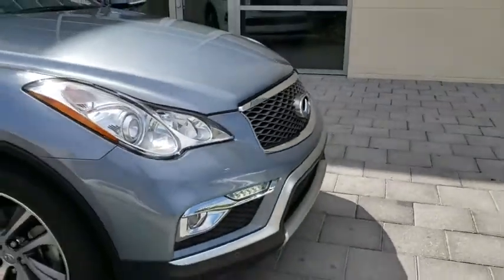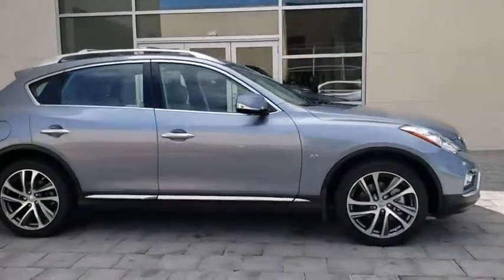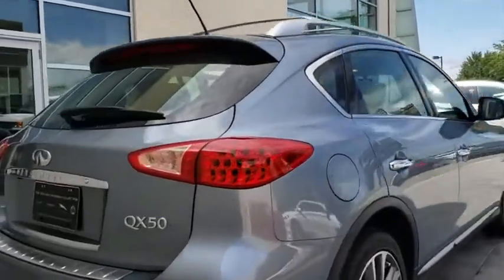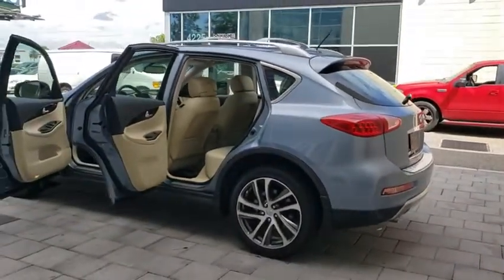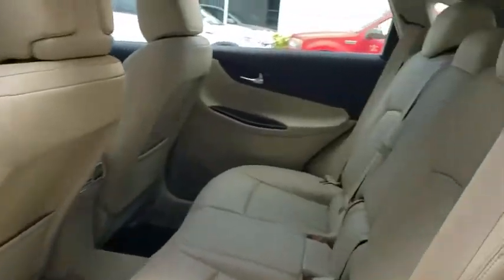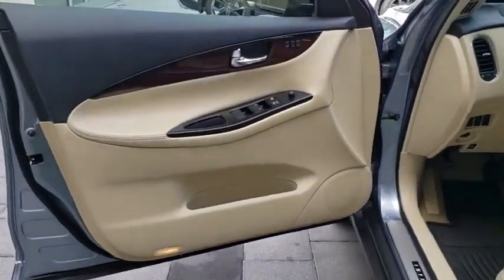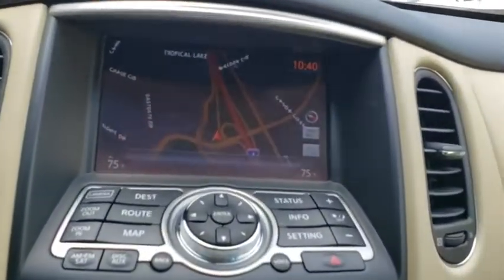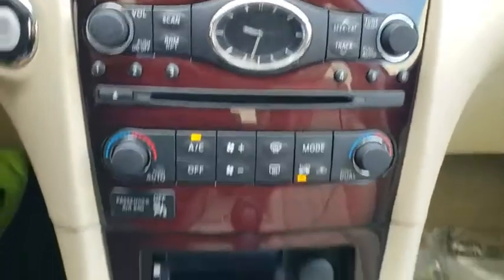2016 INFINITI QX50 Orlando, Winter park, Clermont, Merritt Island, Tampa, FL P235446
2016 INFINITI QX50 RWD 4dr - Stock#: P235446 - VIN#: JN1BJ0RP2GM235446

Orlando Infiniti
4237 Millenia Blvd

INFINITI Certified, CARFAX 1-Owner, Extra Clean, ONLY 19,535 Miles! Heated Leather Seats, Sunroof, NAV, iPod/MP3 Input, [M93] TONNEAU COVER, [K01] DELUXE TOURING PACKAGE, [B93] ROOF RAIL CROSSBARS, [P02] PREMIUM PLUS PACKAGE CLICK ME!6 Years/Unlimited Mileage Limited Warranty from vehicle's original new vehicle In-Service Date OR, 2 Years/Unlimited Mileage Warranty from CPO purchase date for vehicles outside new vehicle Warranty, Complimentary First Year Basic Maintenance, 167-Point Inspection and Reconditioning, 24-Hour Roadside Assistance, CARFAX Vehicle History Report and CARFAX 3-year Buy Back Guarantee, Complimentary Service Courtesy Vehicle, Free 3-month Trial Subscription to SiriusXM Satellite Radio, Available INFINITI EliteTM Extended Protection ProgramKEY FEATURES INCLUDELeather Seats, Heated Driver Seat, iPod/MP3 Input Rear Spoiler, SunroofOPTION PACKAGESDELUXE TOURING PACKAGE Coat Hanger On Driver's Seat Head Restraint, Wheels: 19 x 8.5 Split 5-Spoke Aluminum-Alloy, Premium Stitching On Meter Hood, High Intensity Discharge (HID) Xenon Headlights, Adaptive Front lighting System (AFS) w/auto-leveling headlights, Tires: P245/45R19 Performance AS, 2-Way Power Driver's Seat Lumbar Support, 8-Way Power Front-Passenger's Seat, Power Up-Folding 2nd Row Seats, PREMIUM PLUS PACKAGE Streaming Audio via Bluetooth Wireless Technology, Around View Monitor (AVM), front and rear sonar system, INFINITI Navigation System, color touch-screen display, lane guidance and 3-D building graphics, INFINITI voice recognition for audio and navigation, XM NavTraffic w/real-time traffic information and XM NavWeather w/real-time weather and 3-day forecast, PREMIUM PACKAGE Bose 11-Speaker Premium Audio System, Maple Interior Accents, Dual Occupant Memory System For Driver's SeatPricing analysis performed on 6/14/2019. Horsepower calculations based on trim engine configuration. Please confirm the accuracy of the included equipment by calling us prior to purchase.